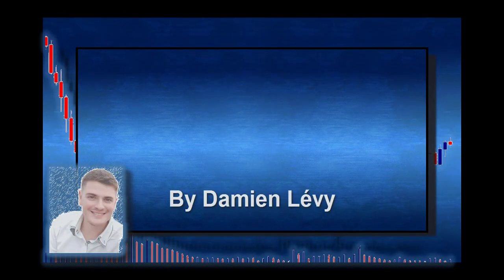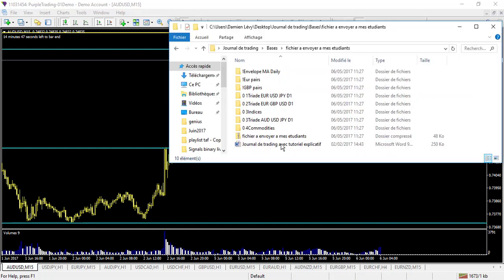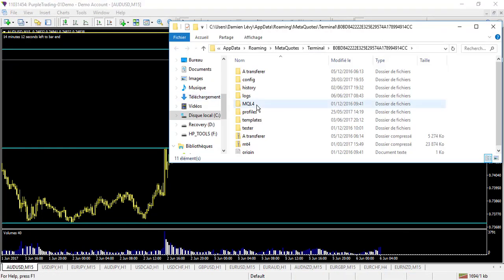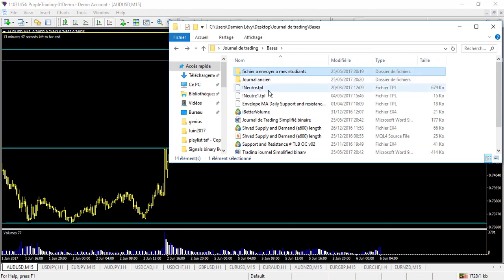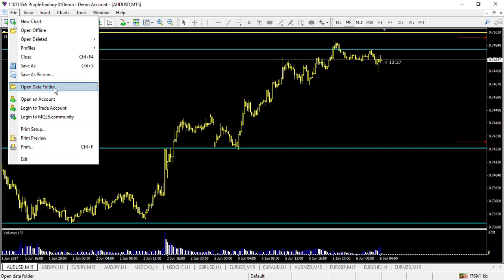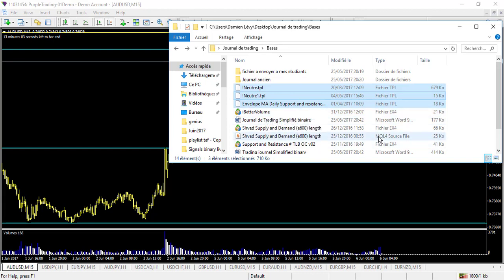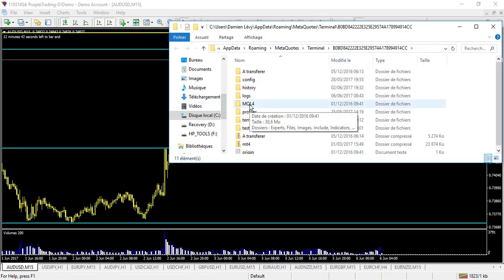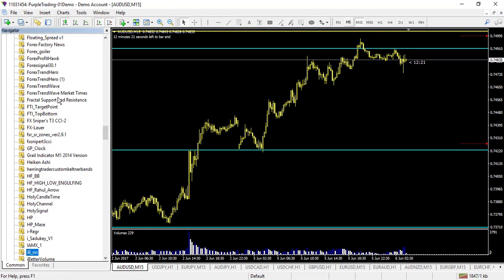MT4 trading platform, installation indicators, profile and template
You will find in this tutorial  how to install indicators, profiles and templates with metatredar4
You can join my educational and trading signals for forex and binary options